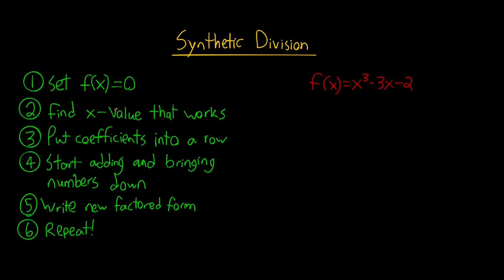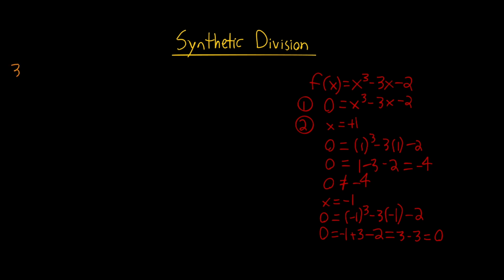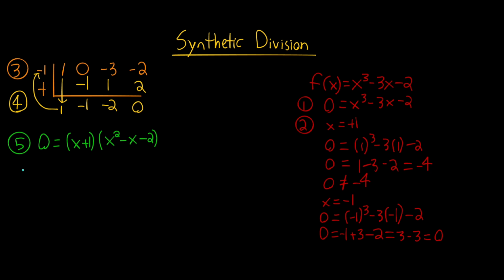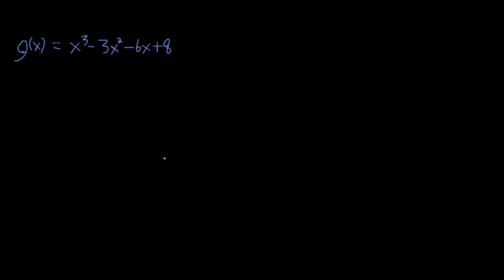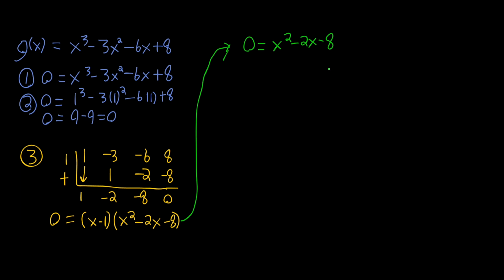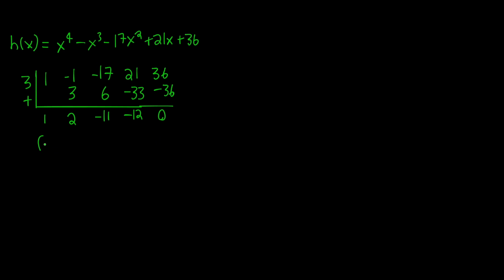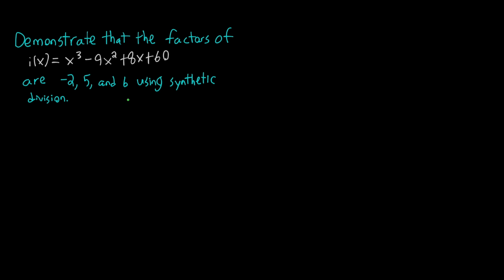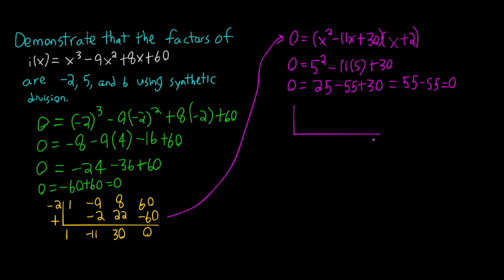Math Fundamentals 3.1 - Synthetic Division